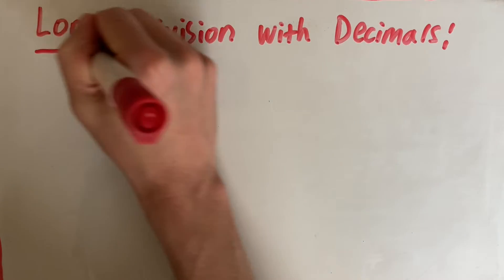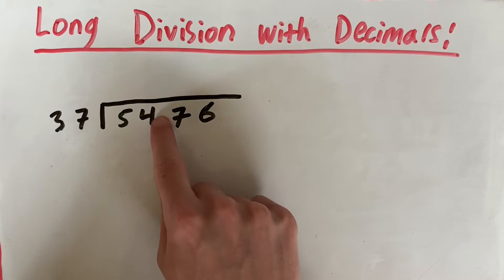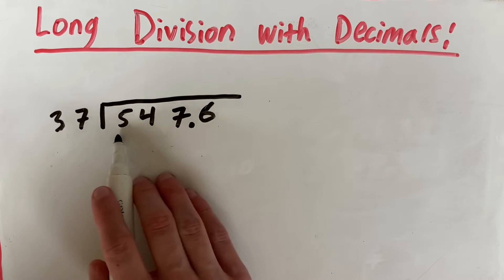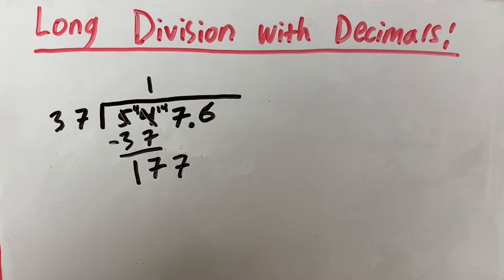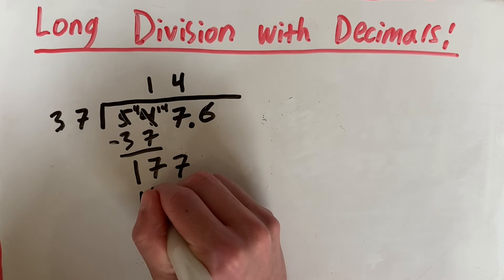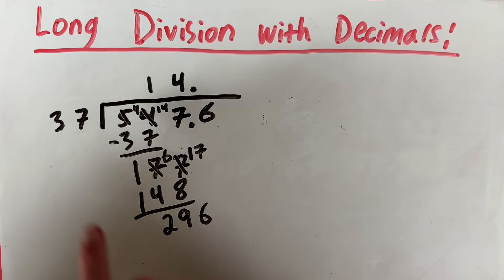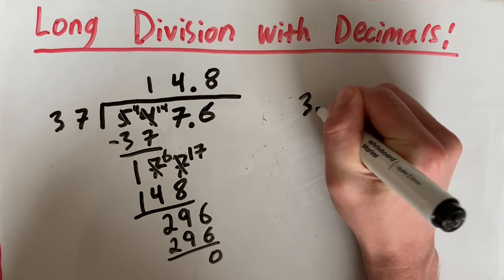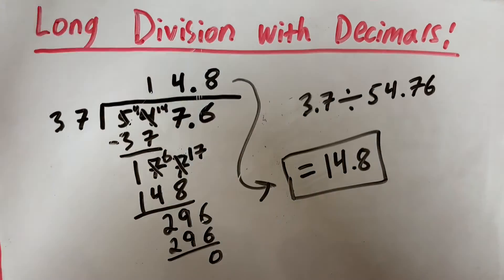How to do Long Division with Decimals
Need to know how to do long division when dealing with decimals? Well, you're in the right place! Because in this math tutorial we learn how to divide a decimal by a decimal using long division. So, I hope you find this tutorial on long division with decimals digits helpful!